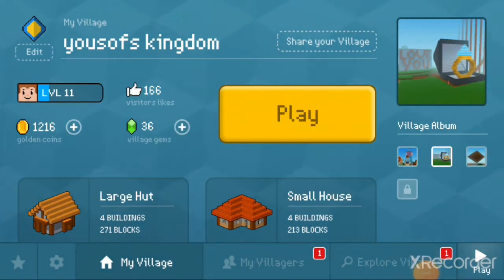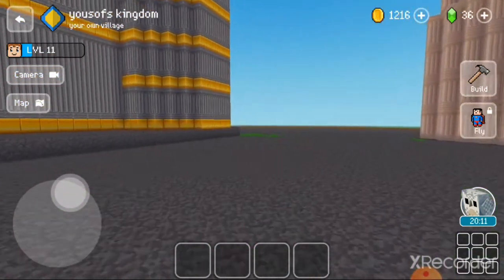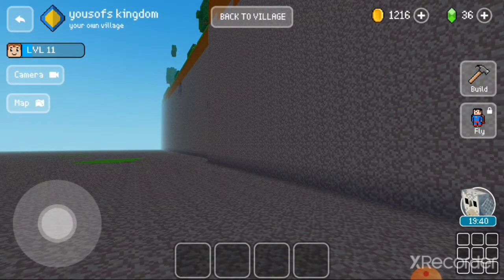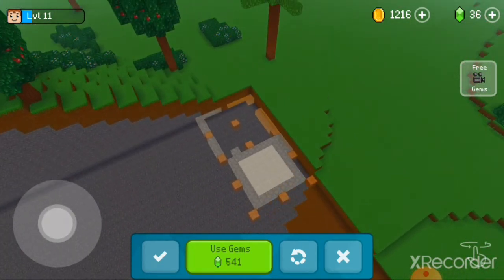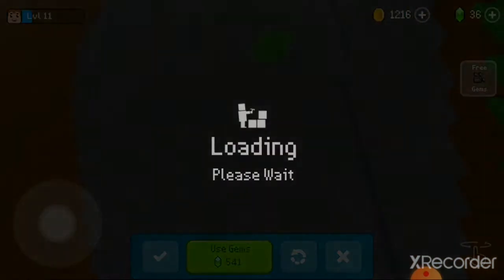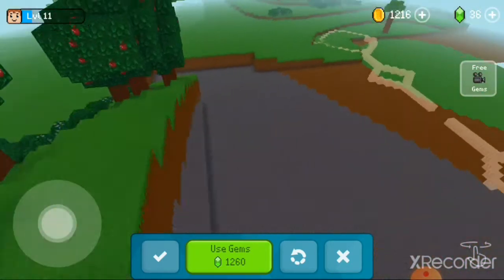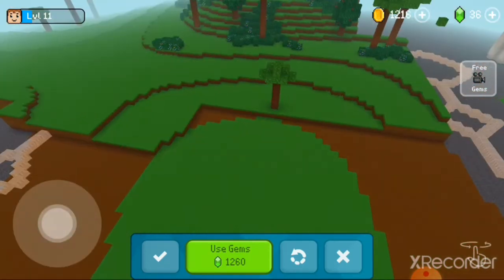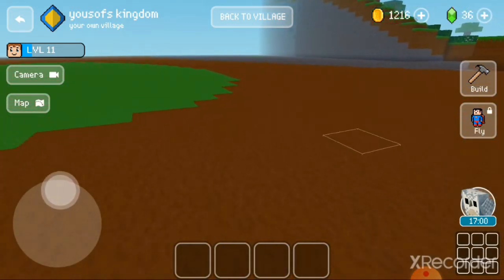Block craft 3d : building simulator. How to remove mountains quickly, in 5 seconds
Remove the  mountains with push of a button